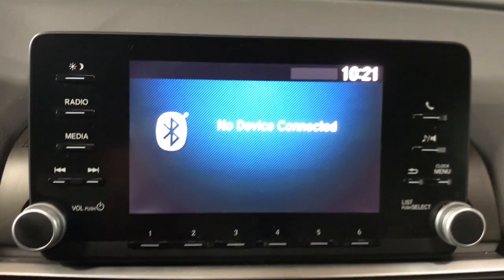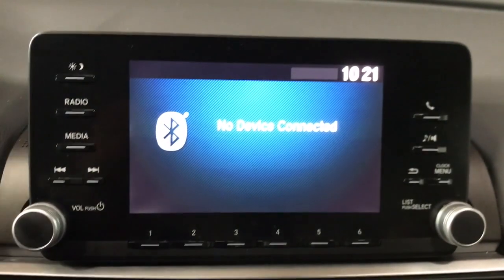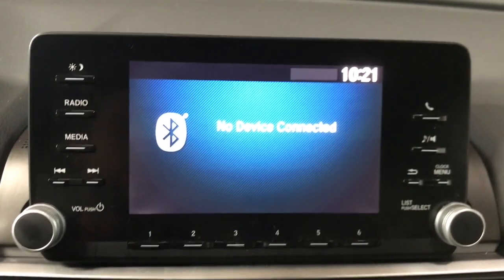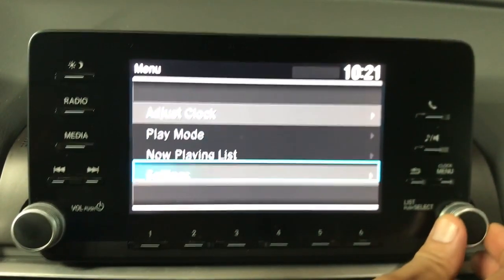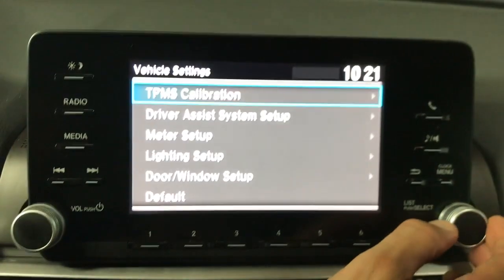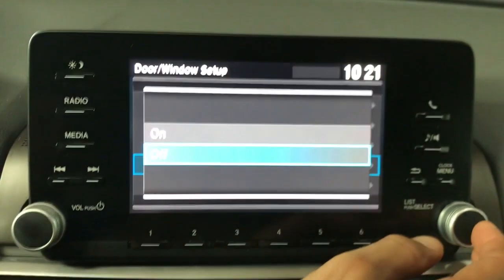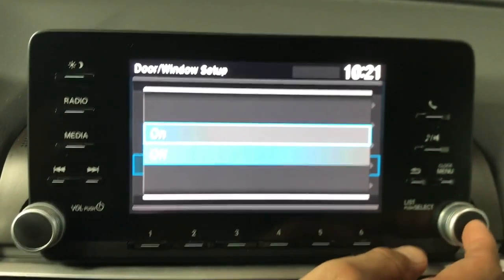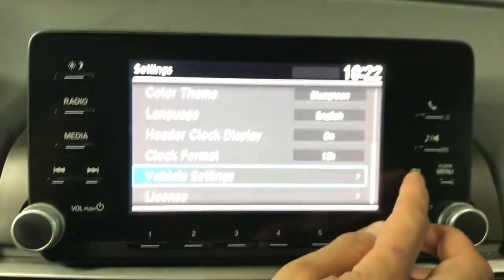2018 2019 Honda Accord--- Turn Beep On/Off When Locked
Step by step how to turn lock answer back on or off.